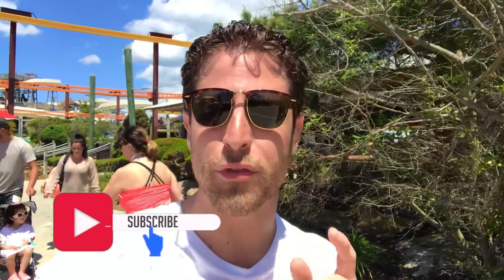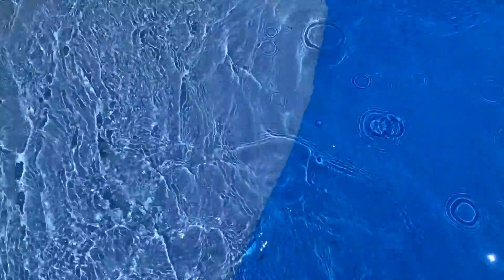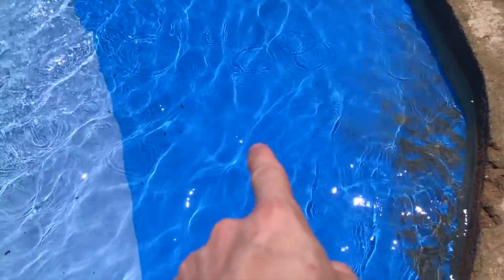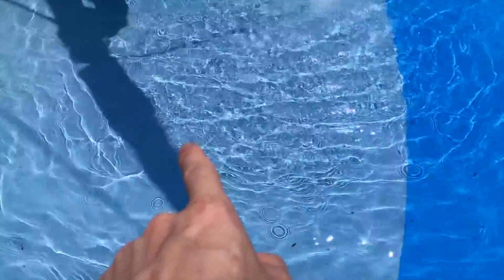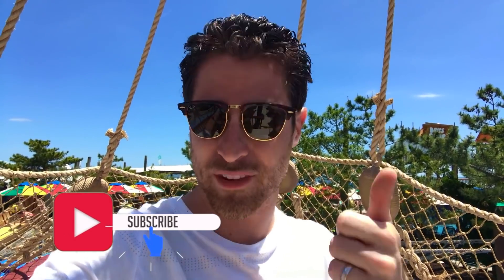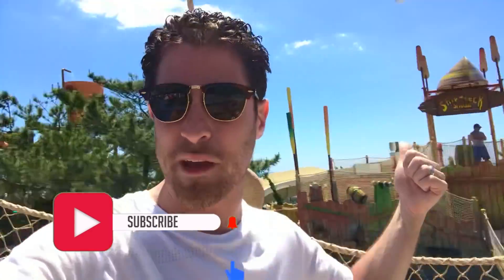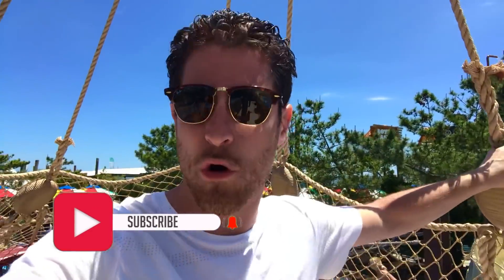NEW at Raging Waters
In the off-season at Morey's Piers made some changes in their water park Raging Waters. The biggest thing they did was repaint Shipwreck Shoals and added a new floor to the play area.

Watch my tour of the area and let me know what you think about it in the comment section.